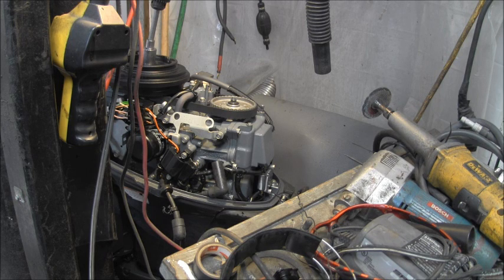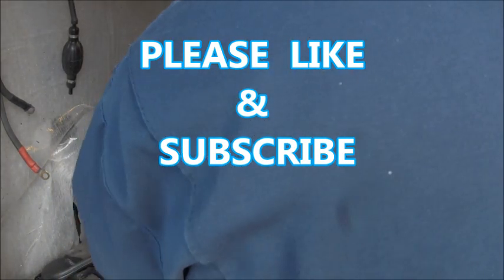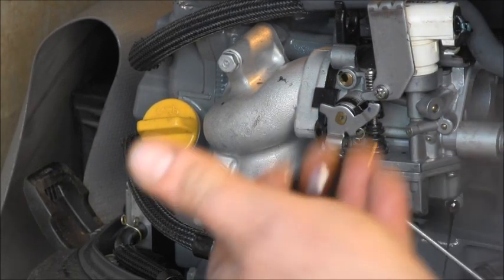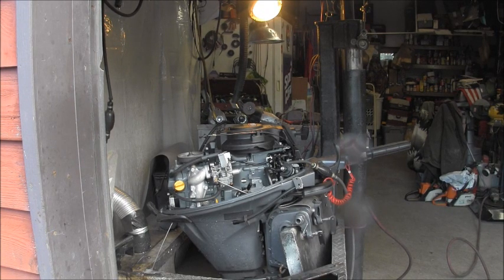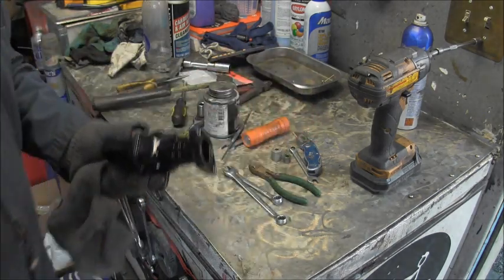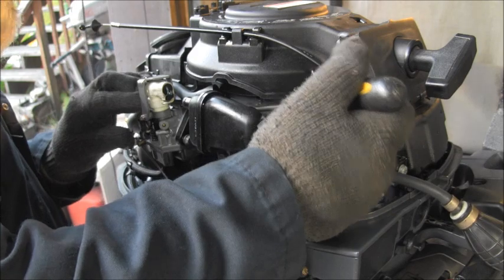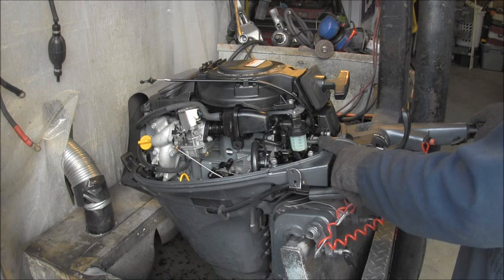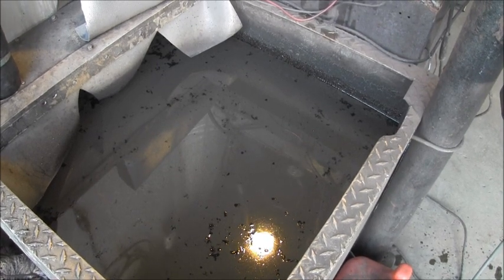2011 YAMAHA 15 HP 4 STROKE, HYDRO OIL LOCKED + Rant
YAMAHA OUTBOARD, 2011 15 HP 4 Stroke,  Here I was supposed to Be inspecting a cooling issue with this 4 stroke Yammy but things went south quickly,,,, Well come along with me let's go inside outboard's & get a Slick little lesson on 4 stroke outboard's.
                                                                                     kodibass